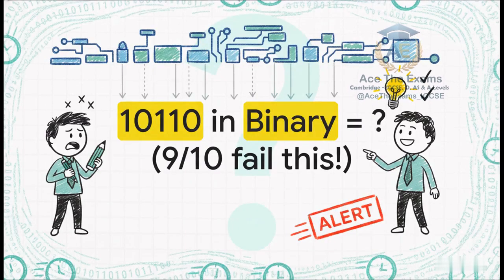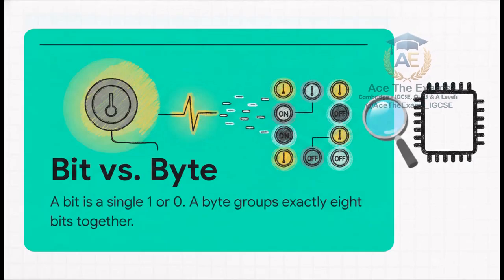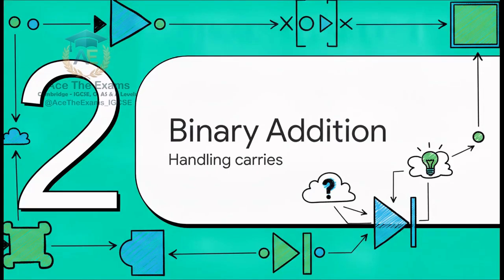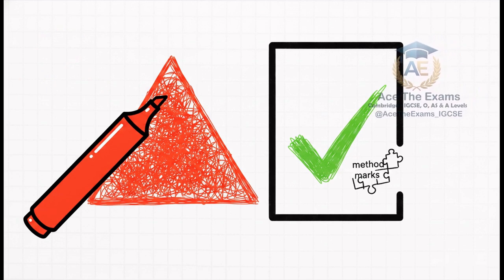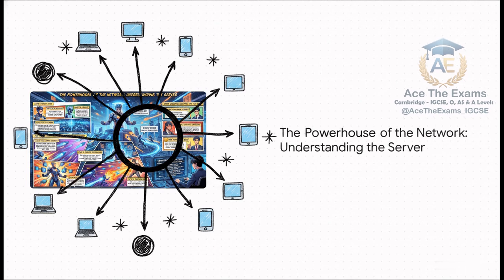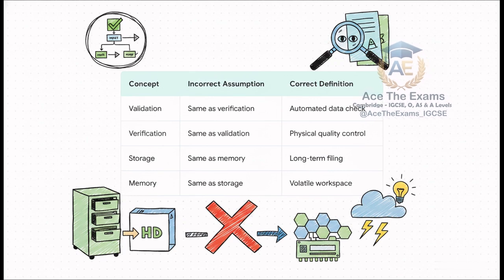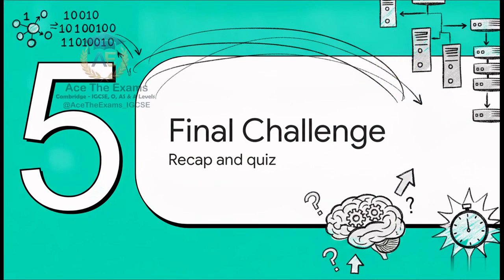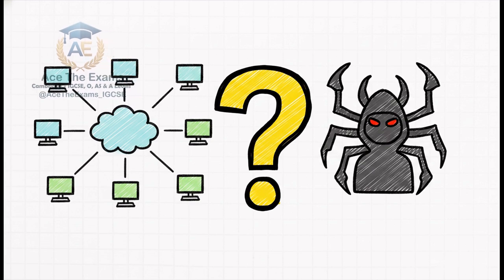Analysis Design Coding Testing Maintenance Worked Example Igcse Computer Science 0... | Ace The Exam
Analysis Design Coding Testing Maintenance Worked Example Igcse Computer Science 0478 for Computer Science. This Ace The Exam lesson explains Analysis Design Coding Testing Maintenance Worked Example using exam-focused revision, questions, past-paper practice, mark-scheme understanding and common mistakes.

Primary search query: Analysis Design Coding Testing Maintenance Worked Example IGCSE Computer Science 0478
Related searches: Analysis Design Coding Testing Maintenance Worked Example Computer Science 0478 questions, Analysis Design Coding Testing Maintenance Worked Example 0478 past paper